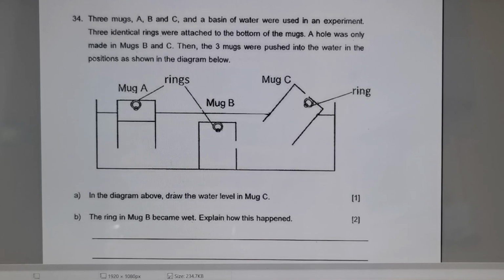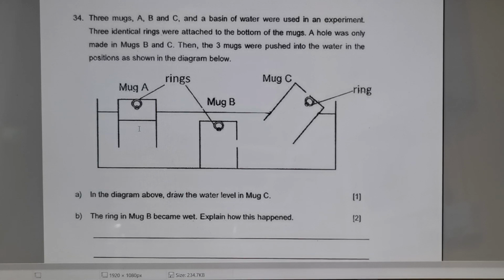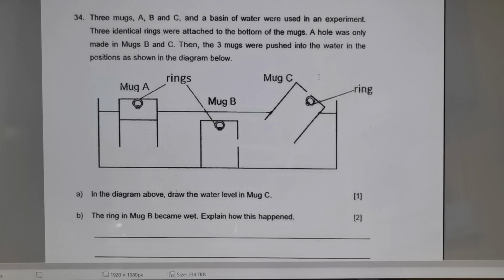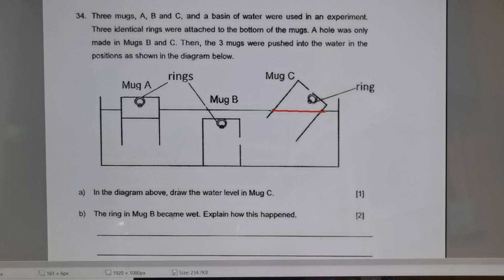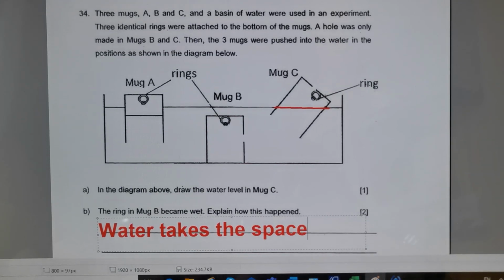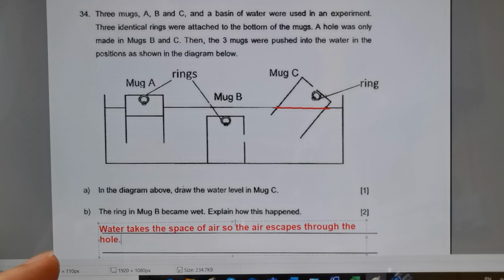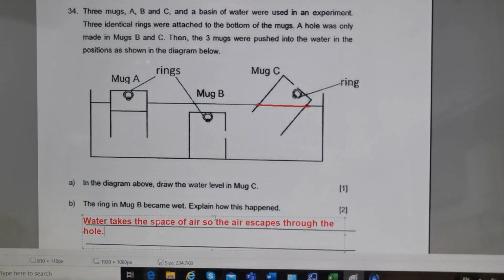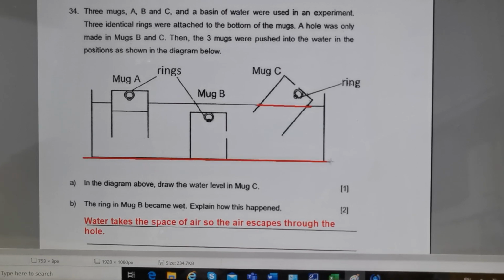P4 Science - 3 states of matter 4 (Teaching)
3 states of matter questions. What will happen when a mug with hole is pushed into the basin of water?